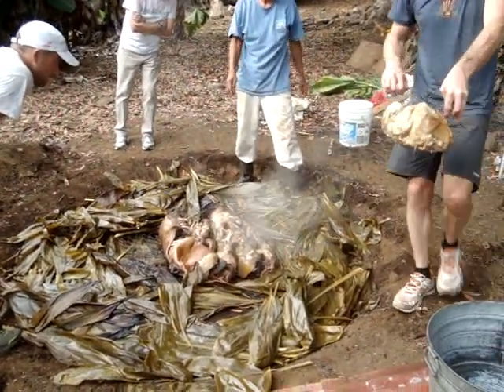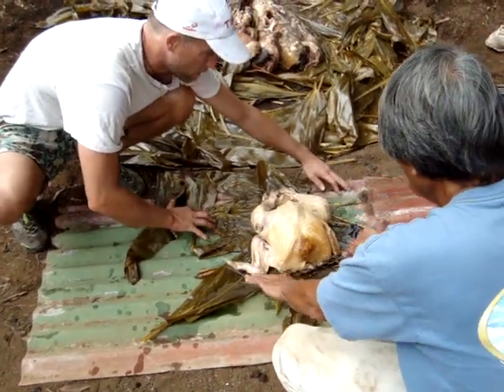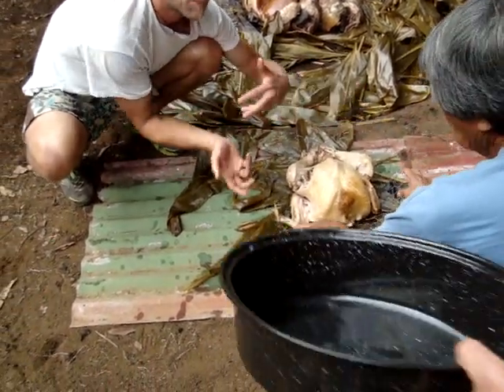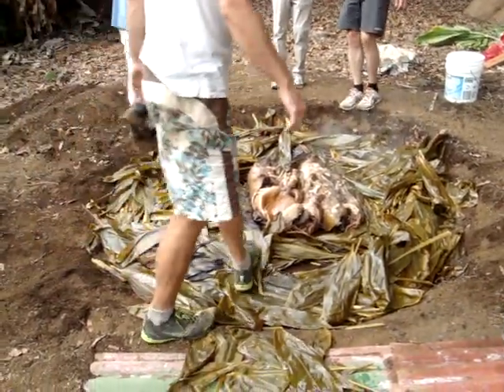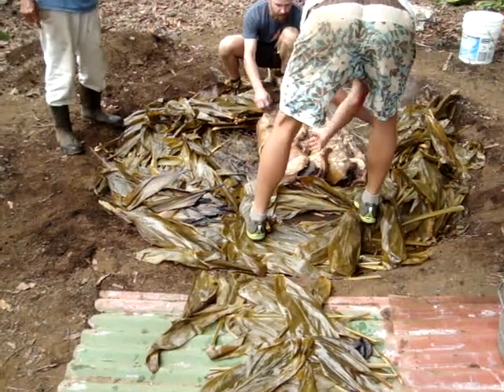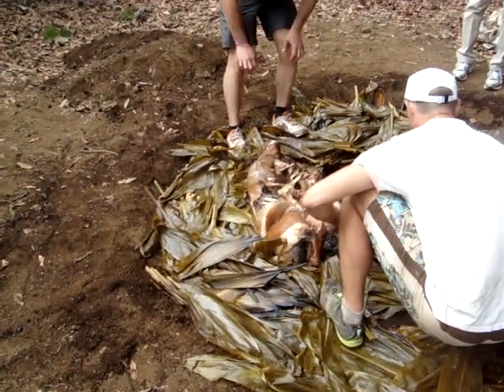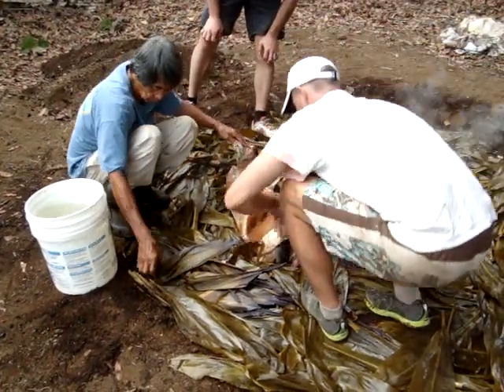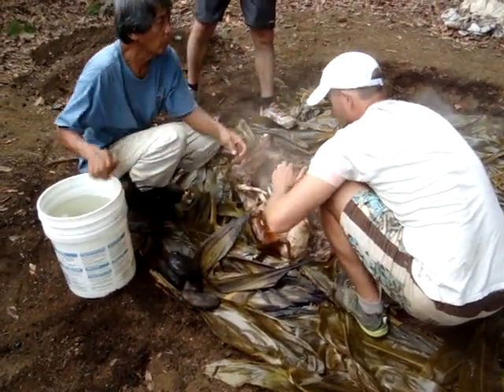Hawaii Pig Roast Step 17 - Remove the meat from the pit